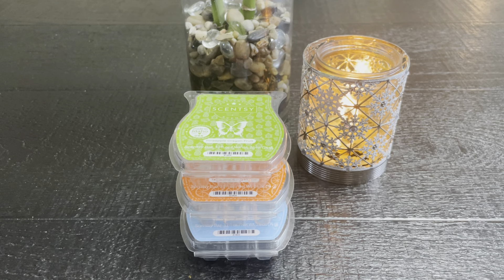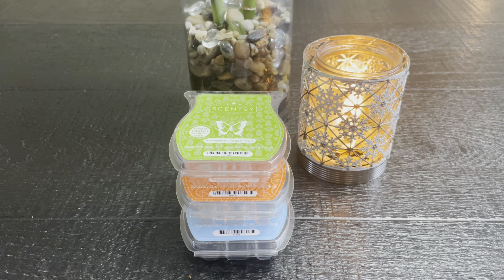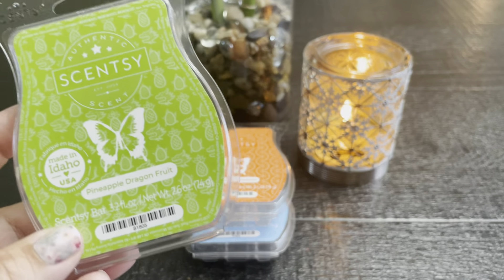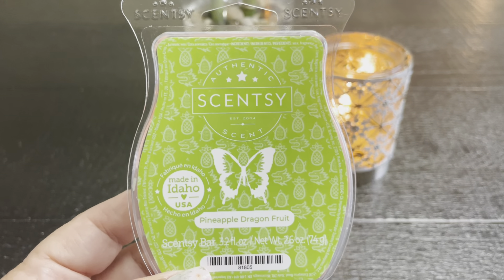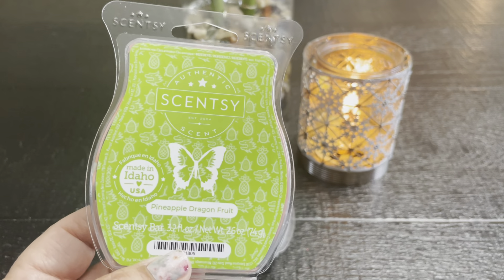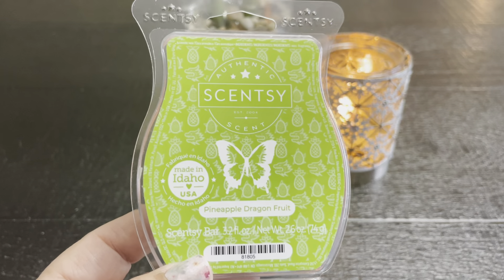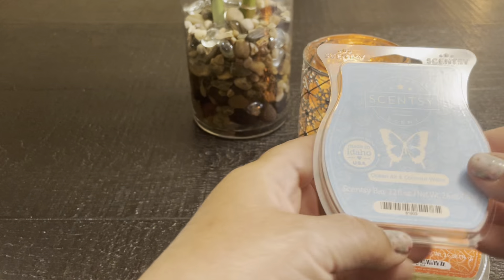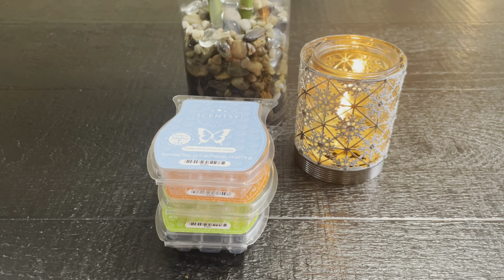SCENTSY - Sunshine State of Mind